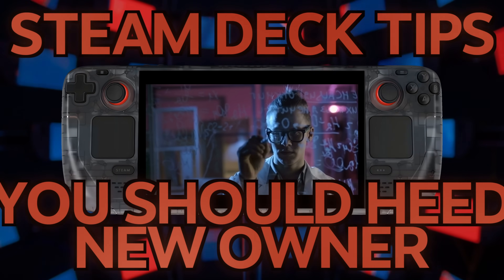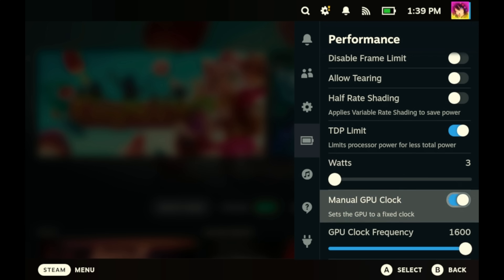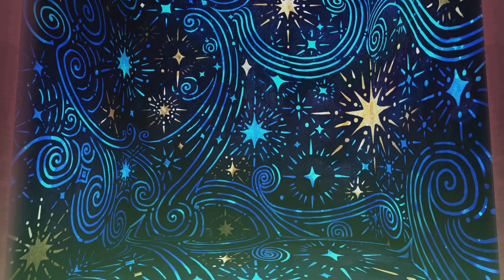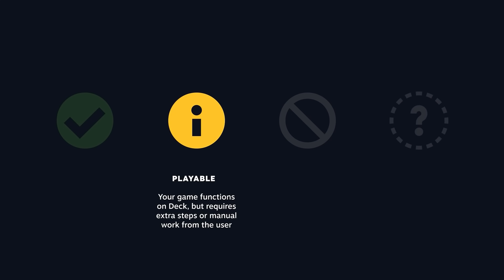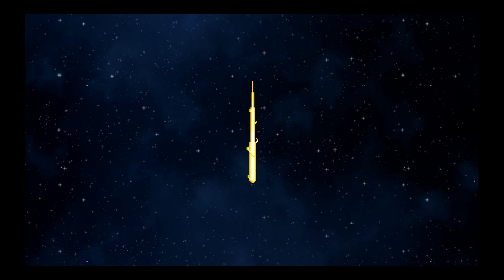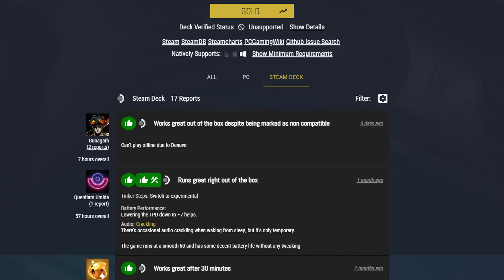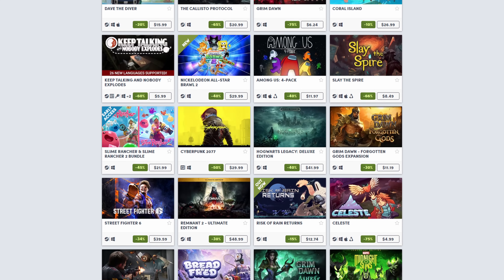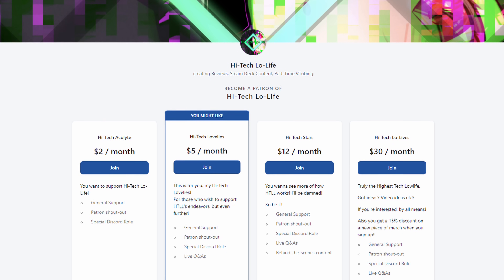「The Steam Deck Masterclass Vol 1 - Basic Battery, Compatibility, & Steam Sales」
Did you JUST buy a new Steam Deck? This is the video the new Steam Deck owner!

▰▰▰▰▰▰▰▰▰▰▰▰▰▰▰【Ｃｒｅｄｉｔｓ】▰▰▰▰▰▰▰▰▰▰▰▰▰▰▰

▰▰▰▰▰▰▰▰▰▰▰▰▰▰▰▰【Ｌｉｎｋｓ】▰▰▰▰▰▰▰▰▰▰▰▰▰▰▰▰